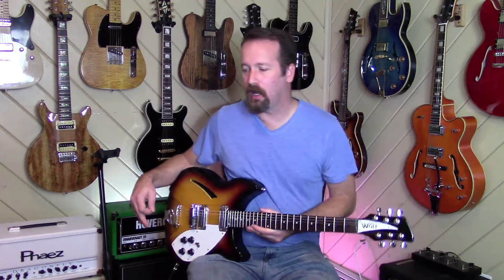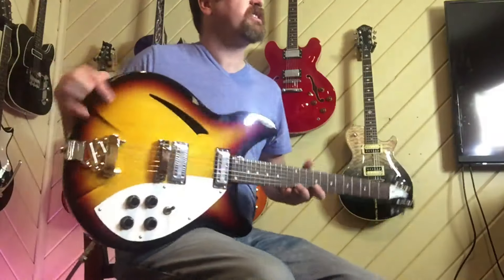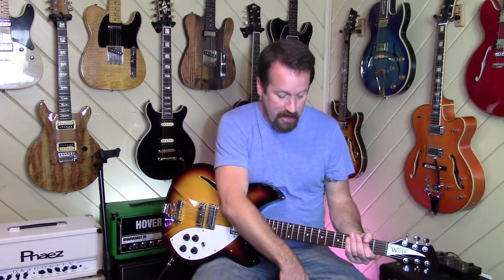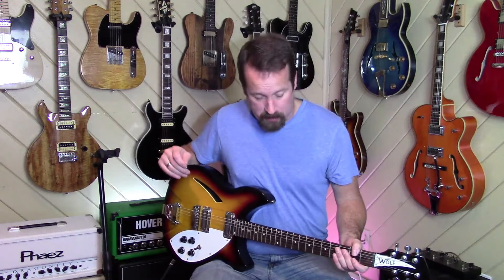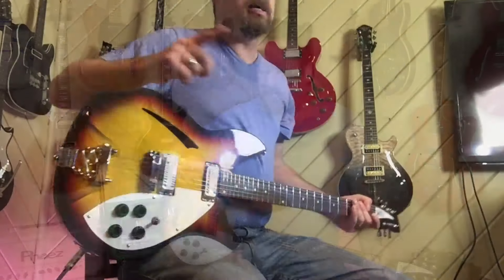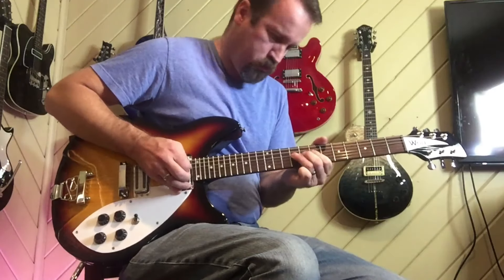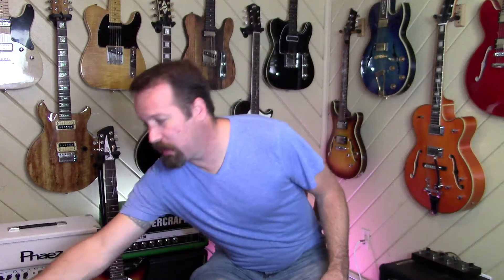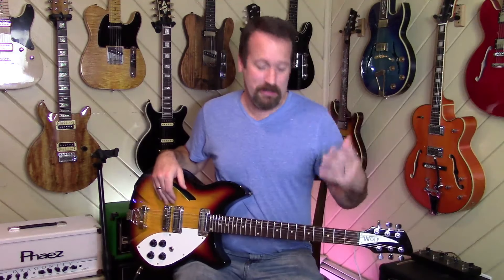Guitar Demo - Wolf WRK 300 Rickenbacker Style Korean Price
Hey guys and gals and Rickenbacker lawyers. Here is a Ric inspired guitar from the lovely gents at Wolf. It's not a copy so don't get your panties in a bunch... unless you're into that sort of thing. Anyhoo, check this guitar out!